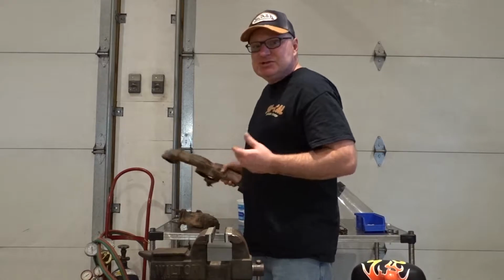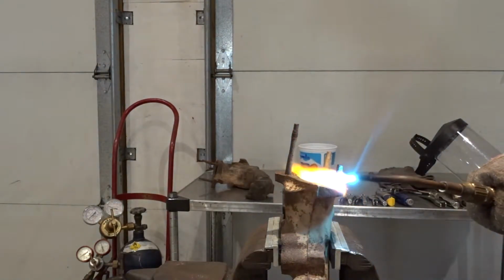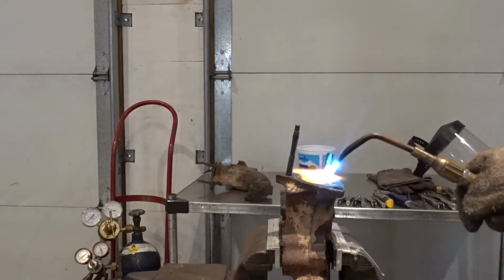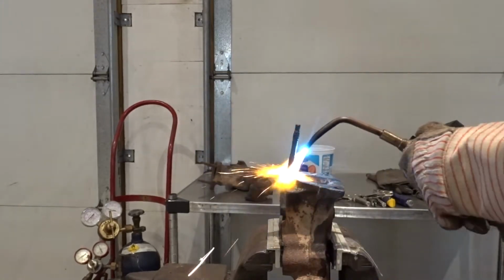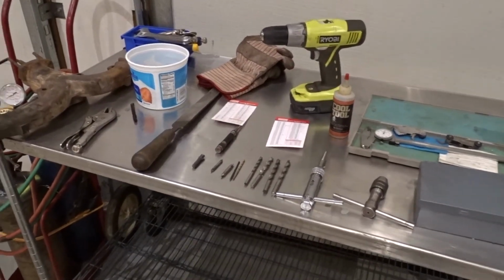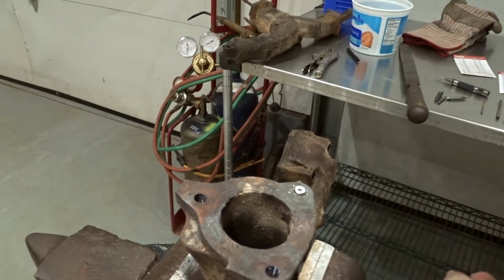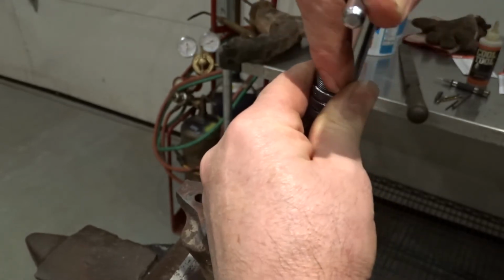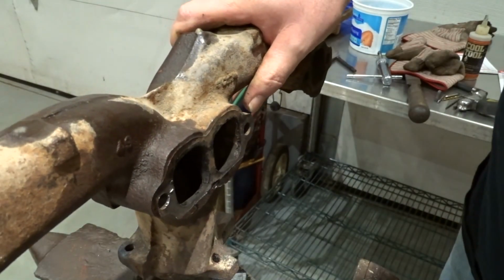Automotive Restoration and Repair- How to Remove Exhaust Manifold Studs and Broken Bolts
This video covers a technique on how to remove rusty, seized exhaust manifold studs using heat, and how to remove a stud or bolt that has sheared off. This frequently occurs during Automotive Restoration and Repairs.